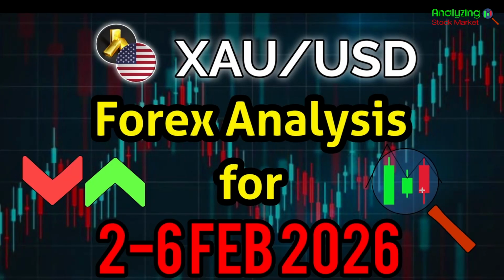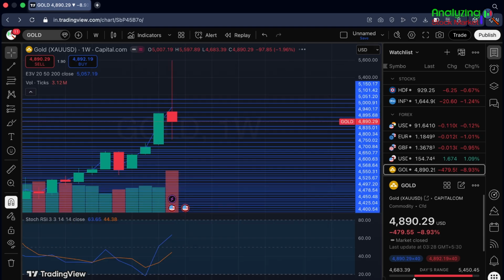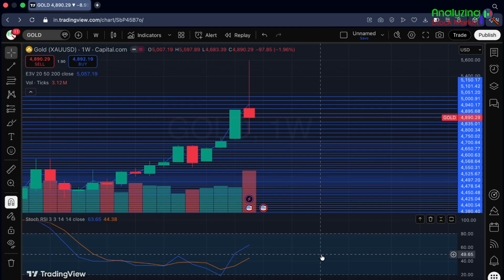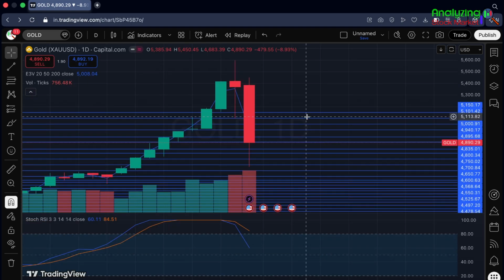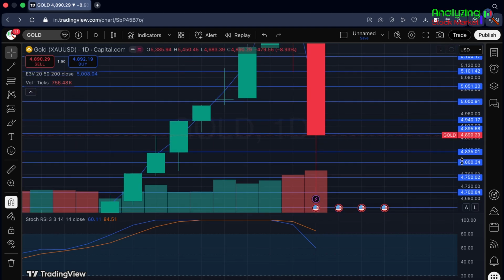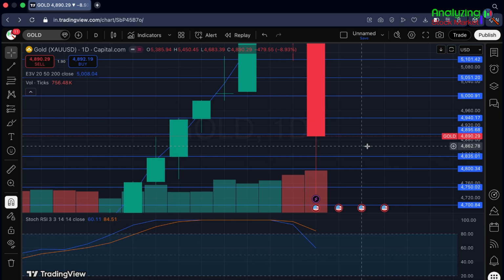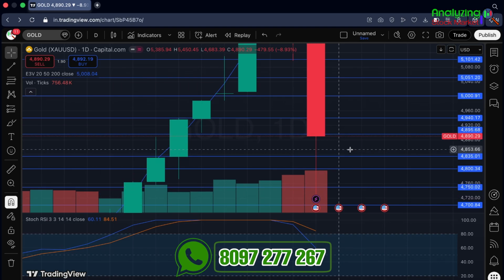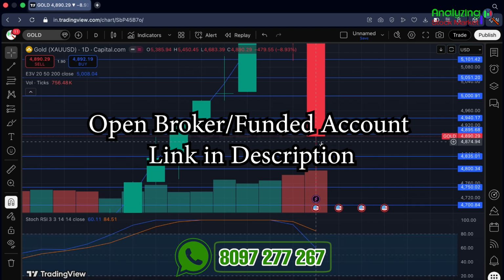XAUUSD Forex Analysis for 2 February - 6 February 2026 | XAU USD Gold Prediction